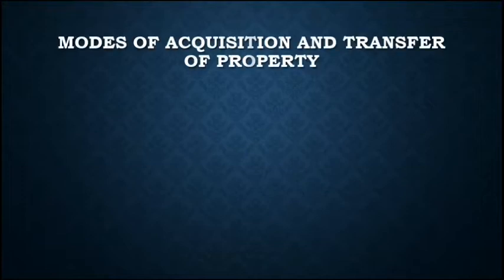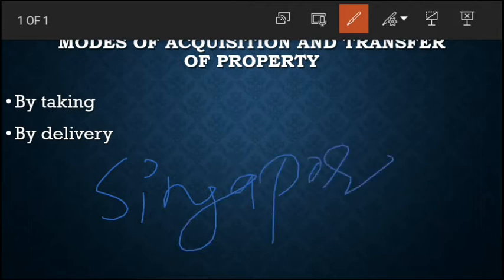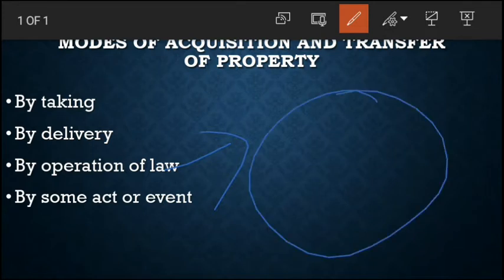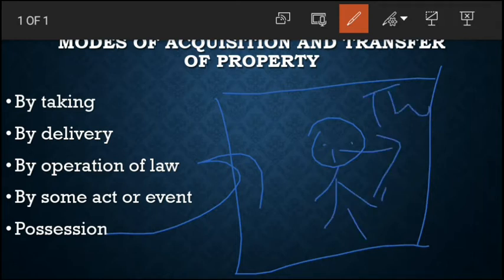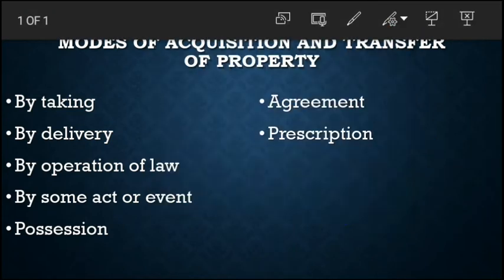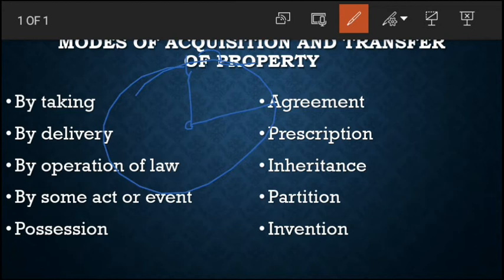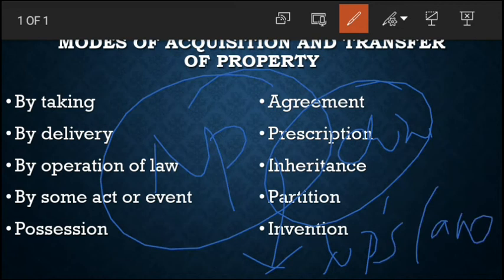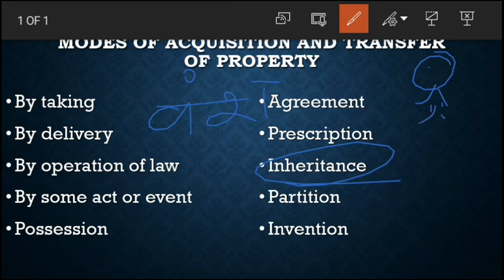Unit 2.2 Modes of Acquiring Ownership of Property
Sorry for the technical fault at last I will try to fix this problem as soon as possible

Hope you enjoyed this video and learned something new.
Comment down if you still have any questions or doubts.

See you again in next Video